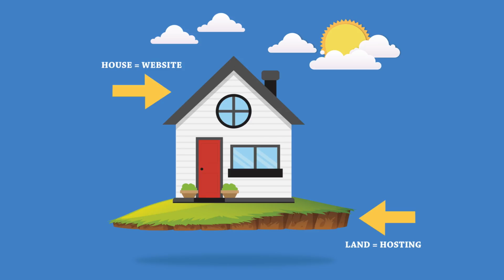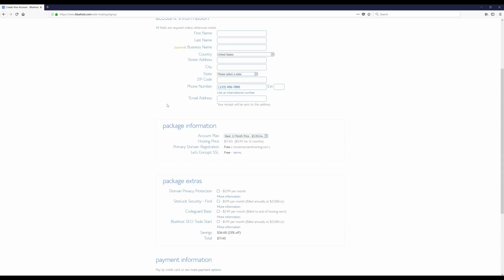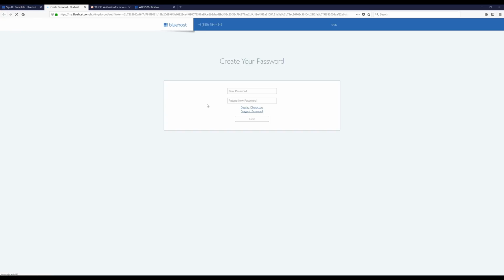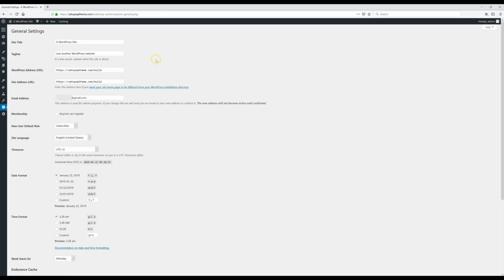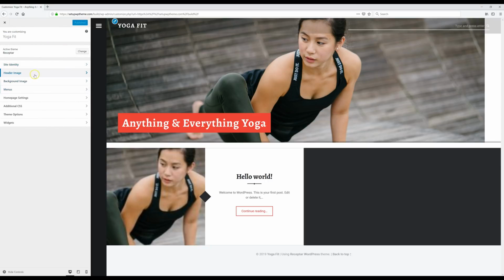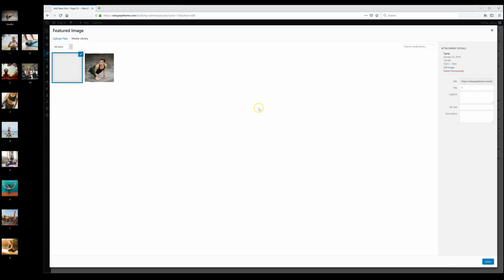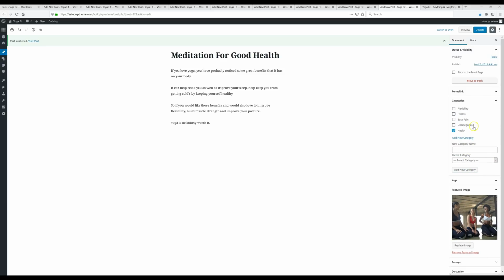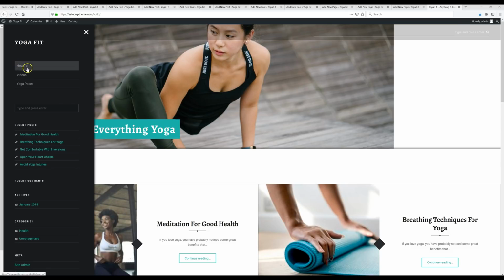How to setup Bluehost on Wordpress In 2020 | Fast and Easy For Beginners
Bluehost WordPress Tutorial 2020 [Step-By-Step Guide] 😍 Web Hosting Coupon Link Here ⬇️ •

If you are curious to start your self-hosted website or blog online, WordPress can help you better in this regard. But beginners may often find it difficult to deal with the design process. Don’t worry! This Bluehost WordPress tutorial is designed to serve you with all the essential details to create your personal website.

Timestamps 👇
0:00 Intro
01:21 Pick Hosting Provider
02:01 Choose Domain Name
05:11 Install WordPress
05:41 Add Theme
06:31 Add Content

In order to host a website or blog online, it is important to find some space on the cloud to store your content. A web hosting company can help you better in this regard. Professionals advise getting started with Bluehost that is one of the most popular web hosting company. These service providers can handle all your needs with ease while ensuring amazing performance for your website online.

Follow this simple step by step guide to creating your personal online platform with Bluehost WordPress:

Go to the official website of Bluehost:

The very first step that users need to follow is visiting the home page of Bluehost hosting service providers. Here you will find some of the best packages for hosting services and the great news is that you can also avail complementary site builder, domain name, and 24x7 hours customer support service as well. Users can choose any budget-friendly offer online and hit the get started now button on the website.

Choose a package for hosting service: After following the first step in this bluehost wordpress tutorial 2020 guide, you will be directed to the package selection page where you can find details about available plans along with their price. There are three common options; you can get started with the basic, plus and prime plan as per your need and budget. After that, simply make your payment for your hosting package.

Select the domain name: As soon as you choose the hosting package, it is time to look for a suitable domain name. Bluehost plans include free domain name service; you can pick your desired name and hit next. Note that, it is important to select domain name very carefully as it represents your business online. Make sure that this name is easy to remember. Bluehost WordPress Tutorial 2020 Step-By-Step Access your account: Once you make payment for the package online, you will soon receive username and password related details via email. These details are essential to log in to the system so that you can get started with the website development. As soon as you enter these details, the screen will ask to choose the desired theme for your blog or website. Go to your WordPress dashboard: Once you choose the desired theme, it is time to start building your blog or website using the WordPress platform. You can choose desired plugins, templates, and other custom settings to give a unique appearance to your website. It demands huge efforts for adding various essential pages to the website and then you have to add valuable content to all those pages. In order to ensure a higher ranking for your website or blog online; it is always important to use SEO friendly content on all pages so google can find you. Hope, this Bluehost review helped to you improve your knowledge base for website development as a beginner. As soon as your website is ready, it is time to make it available online. Once you launch your website, it can be accessed by people from any corner of the world. But new websites do not find it easier to avail desired traffic online. Most of the professionals recommend Bluehost website hosting service due to its amazing service. These service providers are providing reliable and satisfactory services to clients around the world since 1996. Some of the best advantages of using Bluehost WordPress platform for website design are listed below: Bluehost offers budget-friendly hosting plans that even beginners can purchase with ease. Bluehost is rated high for its awesome website speed. They offer reliable and trustworthy customer support service; clients can contact these trained professionals 24x7 through email, online chat support and calls as well. With all such amazing features listed in the Bluehost tutorial above, we can say that this platform can help you bring your website online while ensuring awesome performance. It is the right time to choose your hosting package and get started with WordPress website design services to bring your business online and have it actually perform well.